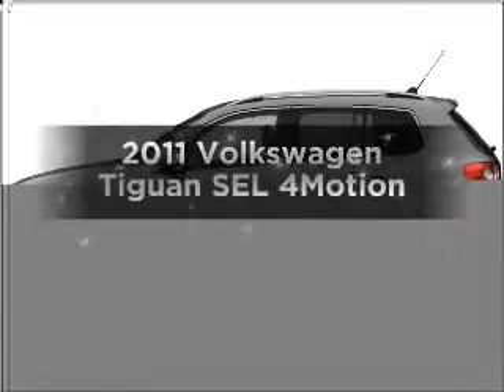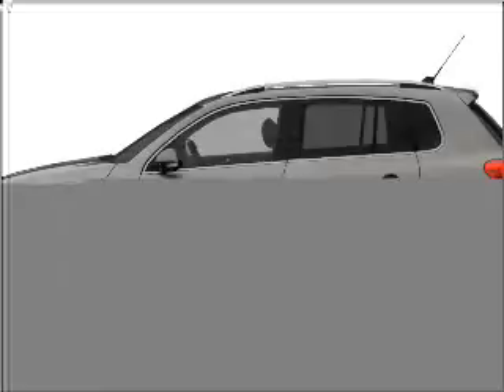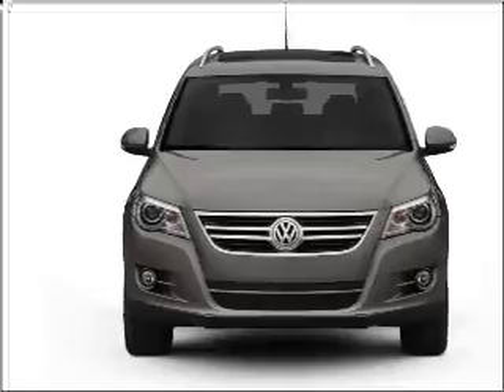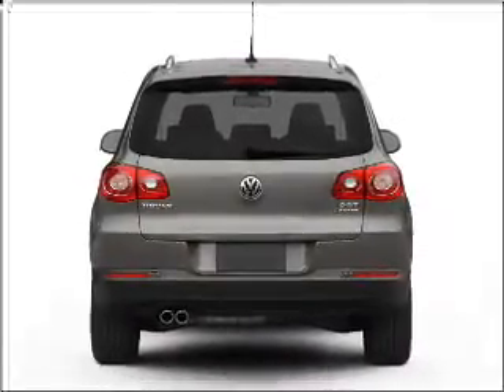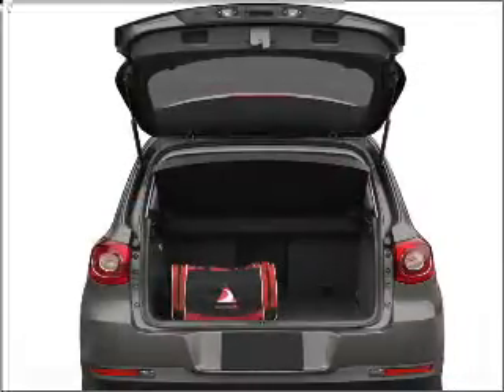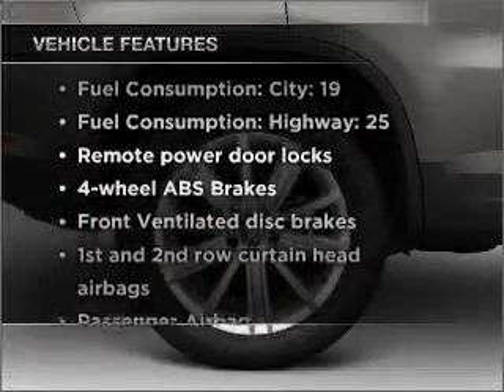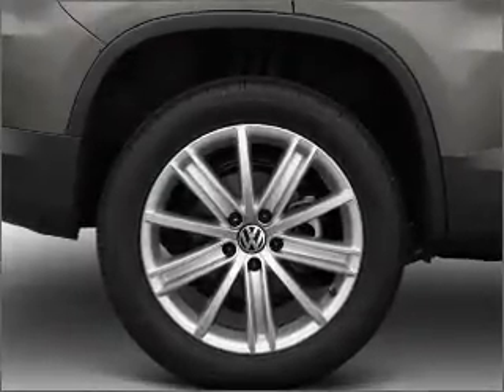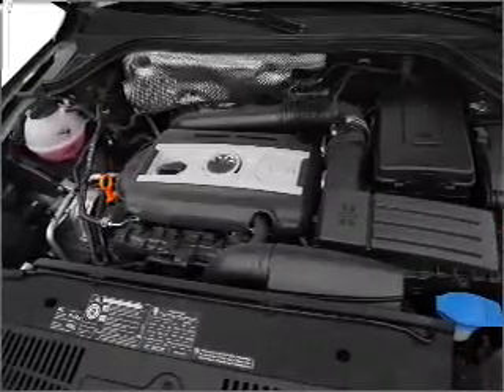2011 Volkswagen Tiguan - Neptune NJ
Year: 2011
Make: Volkswagen
Model: Tiguan
Trim: SEL 4Motion
Engine: 2.0 liter inline 4 cylinder 16 valve
Transmission: 6-Speed Automatic
Color: Gold
Mileage: 0
Address:
4075 Highway 33